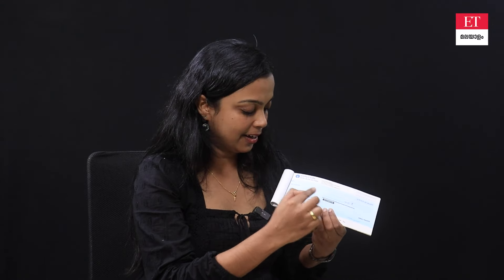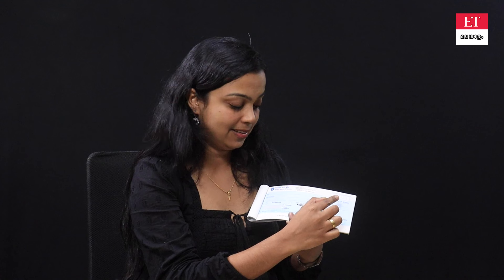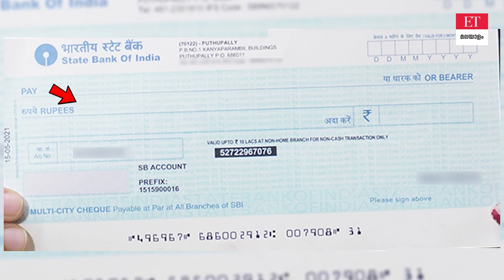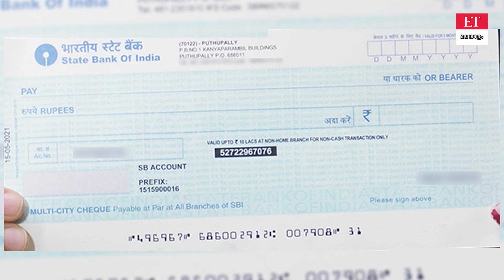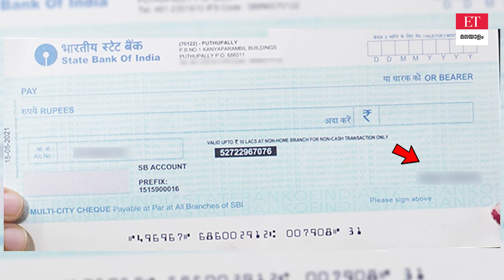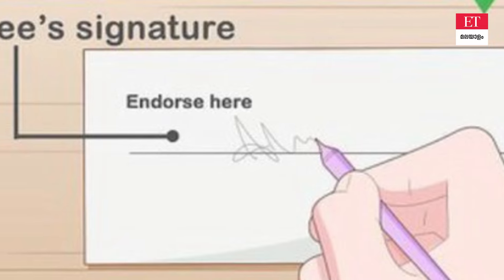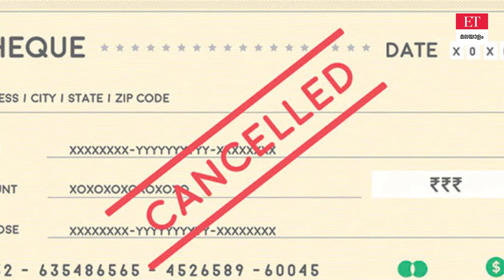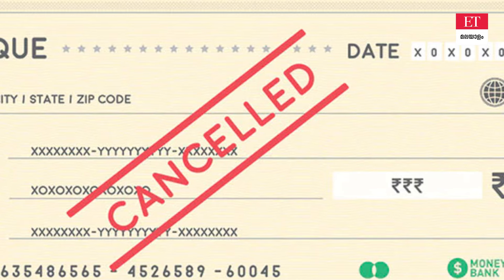ചെക്ക് ഒപ്പിടും മുമ്പ് ചില കാര്യങ്ങൾ ശ്രദ്ധിച്ചില്ലെങ്കിൽ പണി കിട്ടും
ഒരു ചെക്ക് ലീഫ് ഒപ്പിടുന്നതും അതിൽ വിവരങ്ങൾ രേഖപ്പെടുത്തുന്നതും എങ്ങനെയാണ്? ചെക്ക് ഒപ്പിടുമ്പോൾ ശ്രദ്ധിക്കേണ്ട കാര്യങ്ങൾ എന്തൊക്കെ?